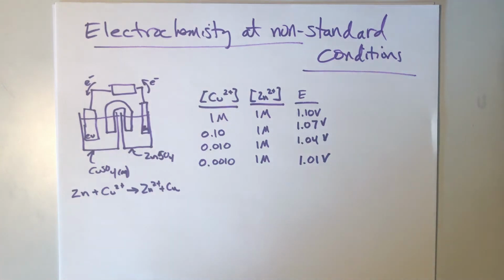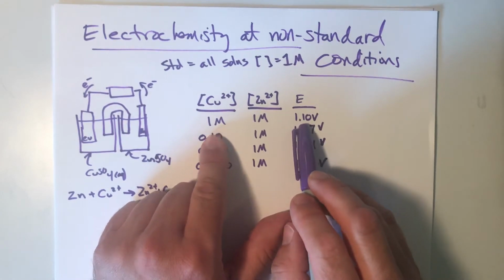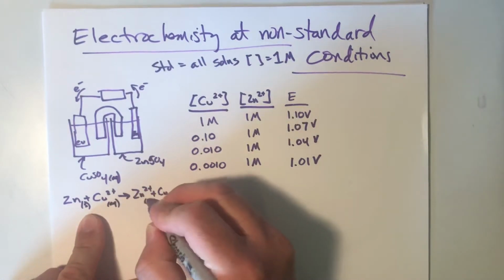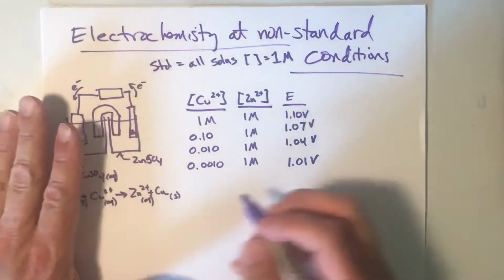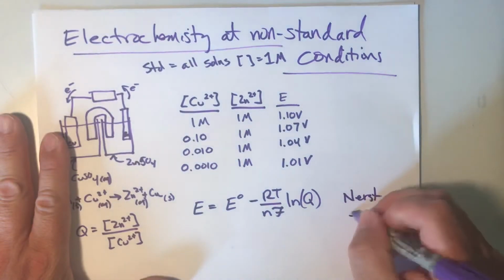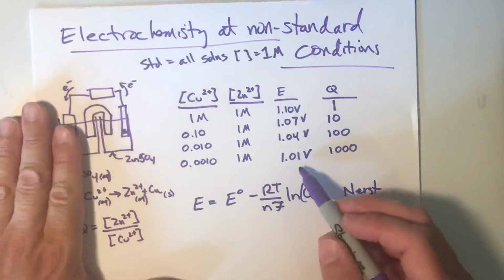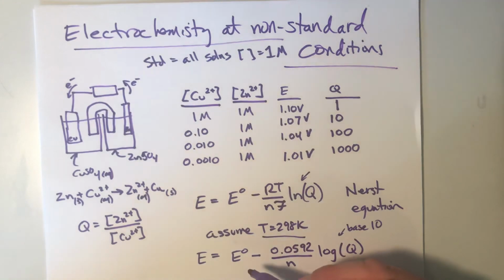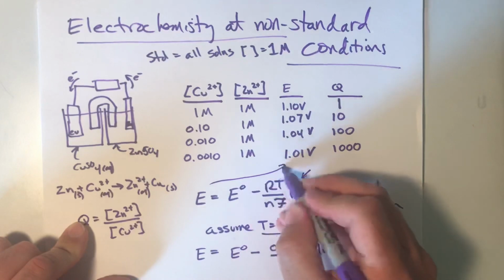Electrochemistry at non-standard conditions — the Nerst equation